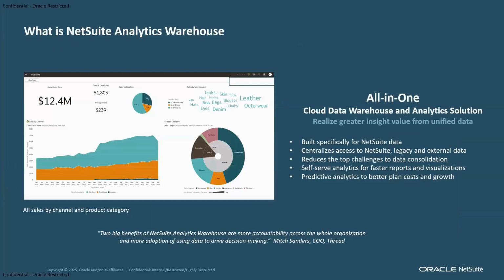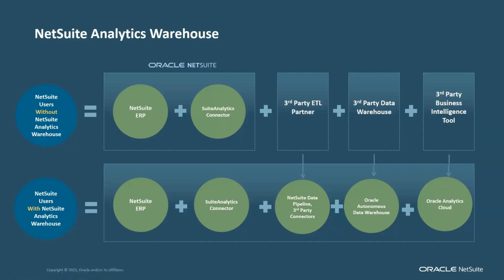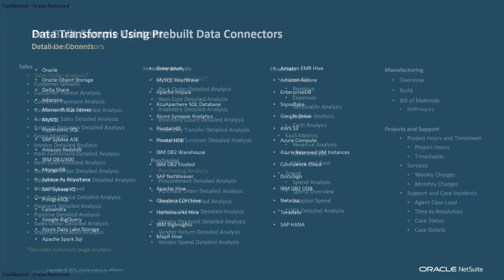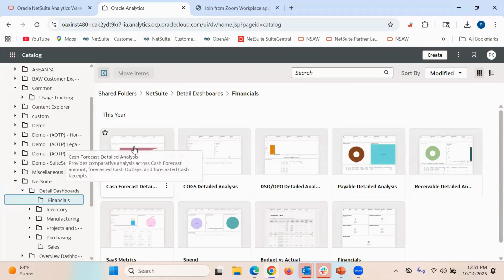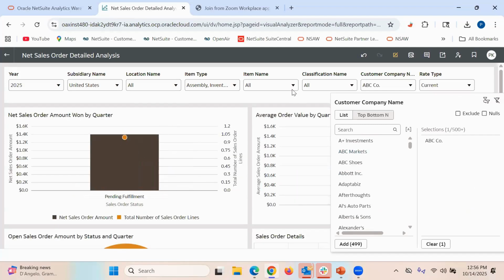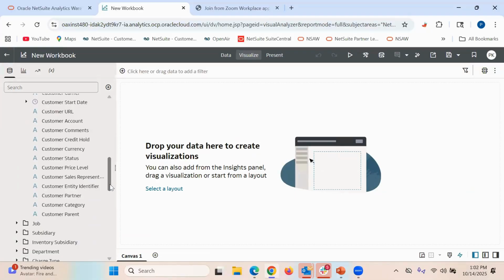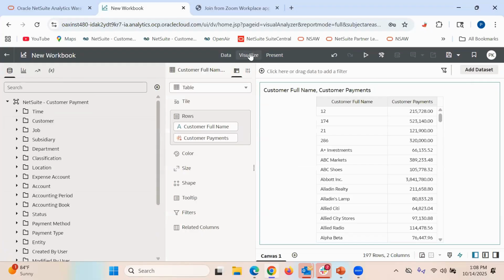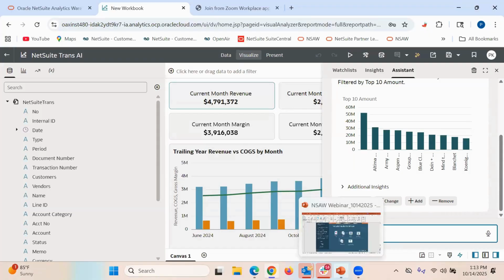Unlocking Insights with NetSuite Analytics Warehouse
In this Oasis Solutions webinar, learn how NetSuite Analytics Warehouse helps you visualize, analyze, and act on your business data — all within the NetSuite ecosystem.

See how modern data analytics can transform reporting and decision-making for growing businesses.